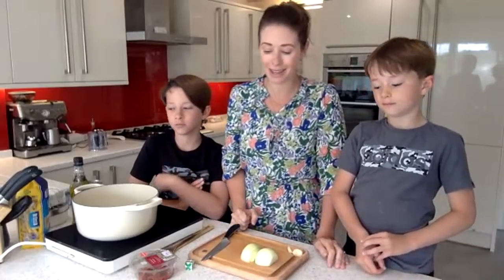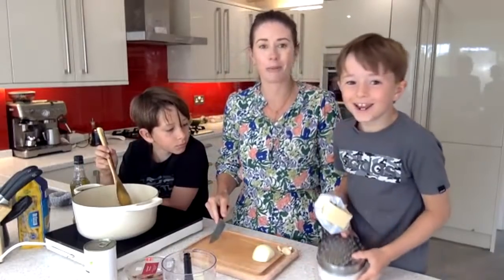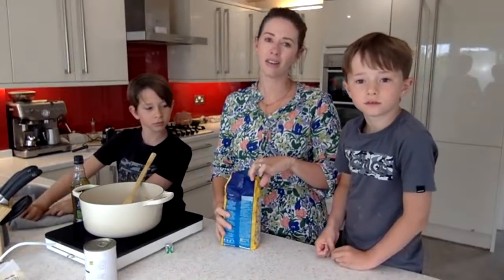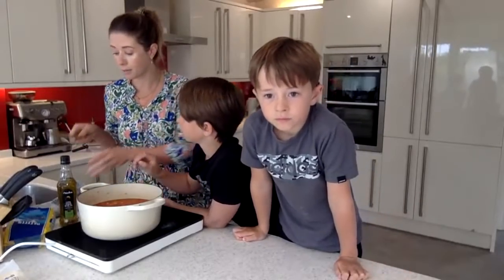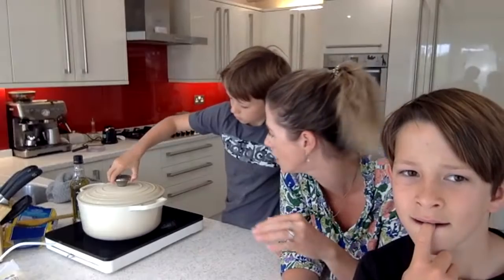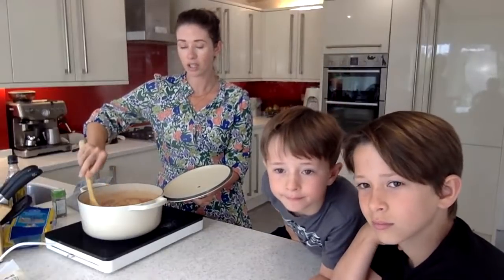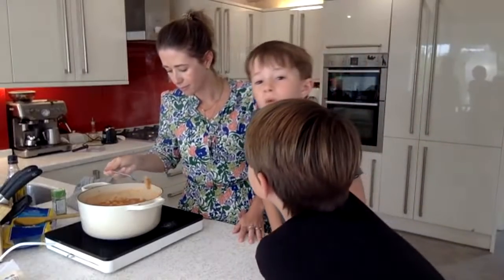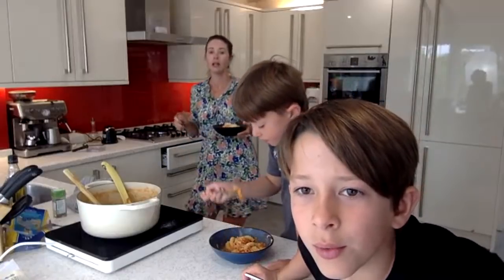EASY ONE POT TOMATO PASTA | COOK WITH KERRY | KERRY WHELPDALE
We are making a really easy and yummy one pot pasta dish today. If you have been watching me for a while you will know how much I love one pot meals as it saves on washing up!!!
I hope you enjoy this cook along. We would love for you to join us again next Wednesday at midday to cook some yummy sausage rolls.

ELECTRIC ONION DICER USED

INGREDIENTS YOU WILL NEED:
Sausage meat (or 6 sausages and we can take the skins off)
1/2 onion
2 cloves garlic
Cheese
Puff Pastry